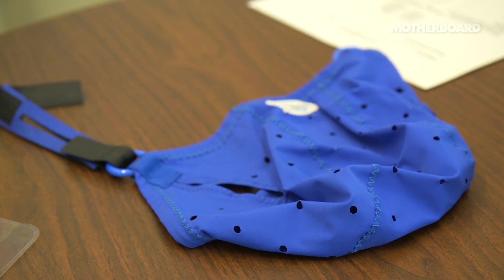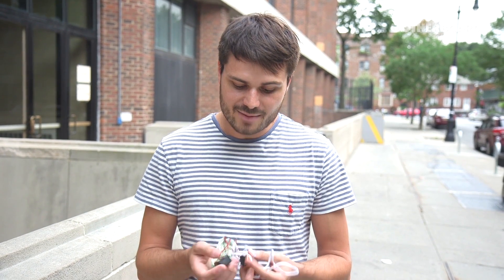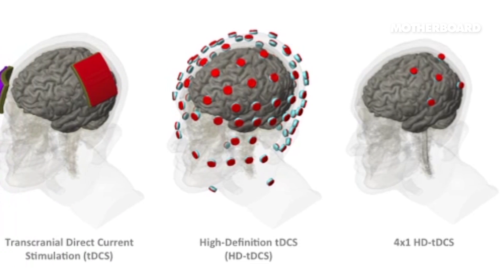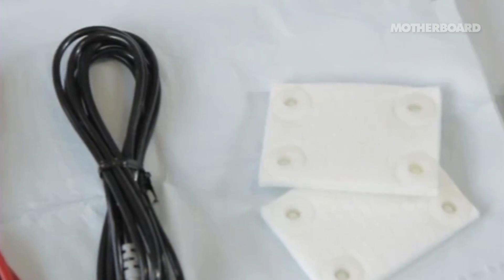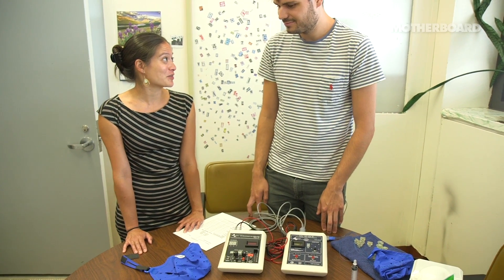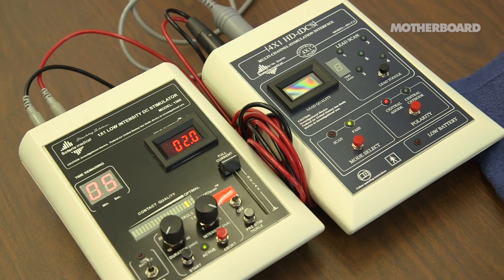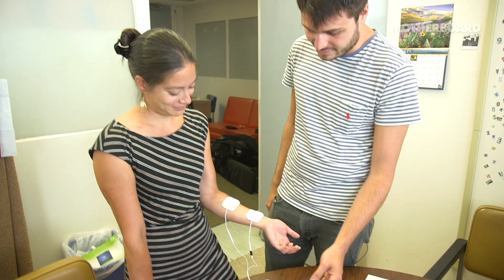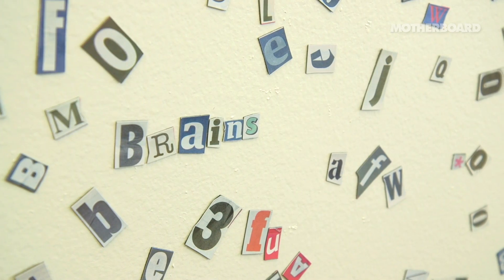Is DIY Brain Shocking the Future of Therapy?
A growing body of scientific evidence suggests that strapping electrodes to your head and running a small amount of electrical current through it can actually help it perform better. It’s a field called transcranial direct current stimulation, and it’s getting very popular with the DIY community—all it takes is a 9-volt battery, a current regulator, and some electrodes.

Motherboard’s Jason Koebler purchased a tDCS device from Reddit for a couple bucks, but it was daunting to strap something an internet stranger sent him to his head. So, he went to Brooklyn College to meet with Elizabeth Chua, a scientist researching how tDCS affects memory. Chua talked about the potential medical benefits of using tDCS, demonstrated her research-grade device, and helped him try out the DIY Reddit brain shocker.